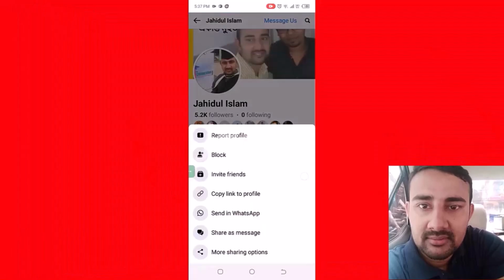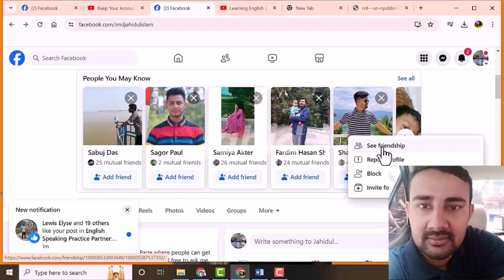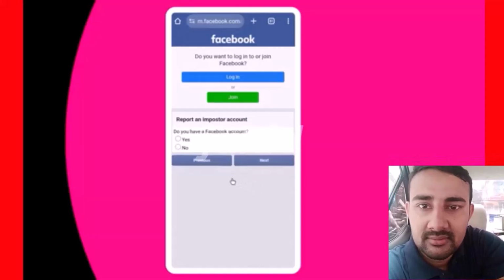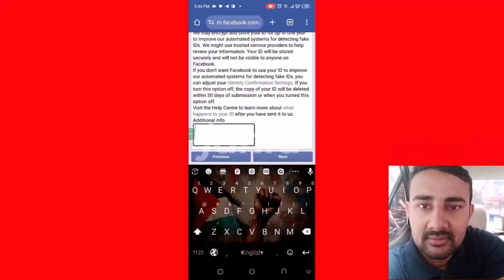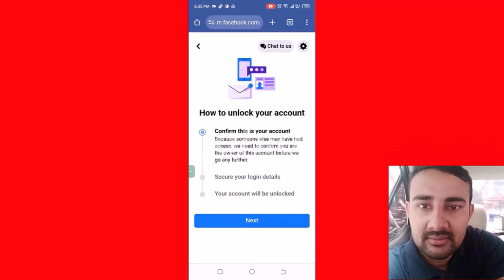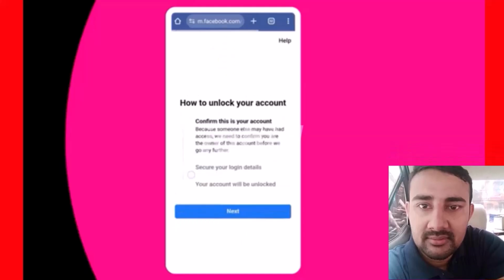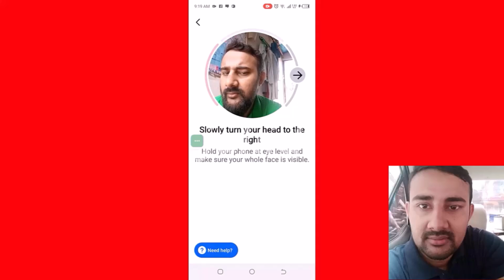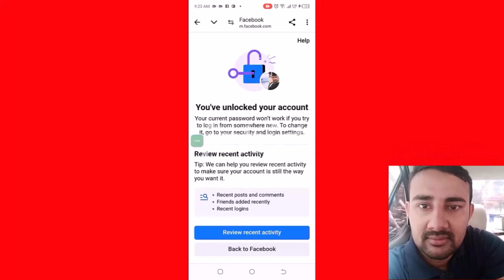Keep Your Account Safe Facebook Problem || Two Factor Authentication 2024 | ফ্যাসবুক হ্যাক হয়ে যাওয়া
⚠️ 𝗣𝗟𝗘𝗔𝗦𝗘 𝗡𝗢𝗧𝗘: ভিডিওটা স্কিপ না করে সম্পূর্ণ দেখুন তাহলেই A-Z বুঝতে পারবেন।

⏩ রিপোর্ট করার জন্য নিচের লেখা সম্পূর্ণ কপি করুন !!

Hello sir this person is using my name and my photos in Facebook. I have my enough documents to show you. I have already submitted my all documents to check . I request you to remove this account. Thanks
𝗔𝗨𝗗𝗜𝗘𝗡𝗖𝗘 𝗘𝗫𝗧𝗥𝗔 𝗤𝗨𝗘𝗥𝗜𝗘𝗦 🌱
Keep Your Account Safe Two-factor authentication helps protect your account if someone else tries to log in. When there's a login from a new device or browser, we'll ask for a login code or other verification method to confirm it's you. You'll need to set up two-factor authentication to keep using Facebook.
Enable Two-Factor Authentication 2024 problem. keep your account safe Facebook two factor authentication problem.
Facebook keep your account safe problem two factor authentication.
Hello!
This is a Channel where I teach Spoken English here based on Bangla to English Translations following Up to Date Tips & Tric. Free English Lessons on Grammar, Vocabulary, Pronunciation, Accent, Conversation Skills, Writing Skills and more.
Alpha Bangla English Academy is the Best Spoken English Channel in Sonargaon, Narayanganj, Dhaka. We often talk of Vocabulary. Language Skills include; Speaking, Listening, Reading, and Writing. Language Systems include Vocabulary, Grammar, Pronunciation and Discourse.
People learn English at School, where English is a Common Subject. Many people also want to spend their own personal time to learn English. Some of these people may not know much more English, where others will have learned English in School, and will want to advance their Knowledge of it.
 Such kind of people can learn English from here easily following our easier Methods, Tips and Tricks, Strategies, Rules and Exercises. Daily use English Sentences interested me so I did some research and uploaded this to YouTube . All kinds of English to Bangla Translation, Vocabulary, Grammar Videos are Available here. @ALPHABANGLAENGLISHACADEMY
ABOUT MY CHANNEL
The Channel is about learning English. I will upload here all kinds of learning English Videos.

ow to enhance spoken English
how to make English fluent how to read English how to speak English easily
how to speak English fluently how to speak English how to speak fluent English
Daily Speak English how to talk English Fluently how to tell in English
learn English vocabulary Learn Bangla to English Translation read English